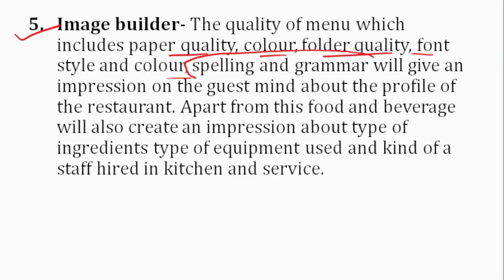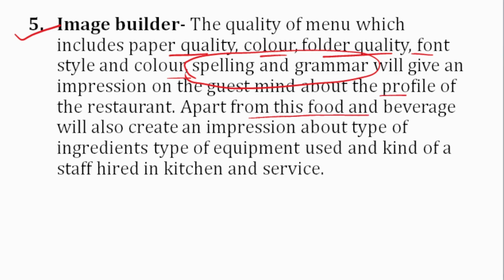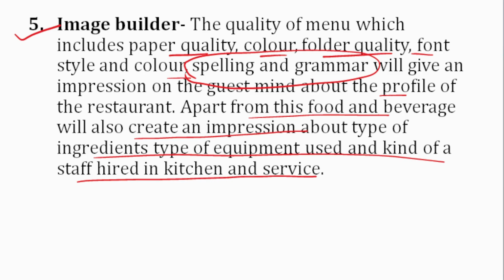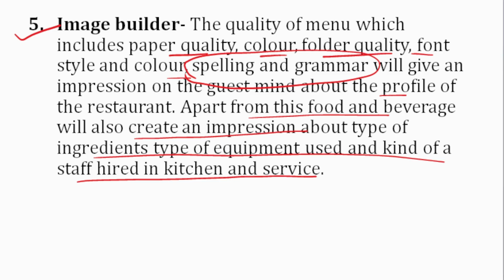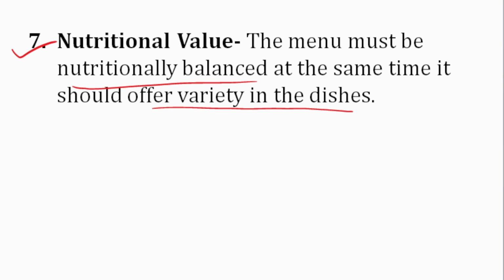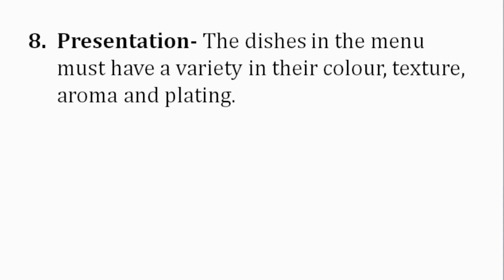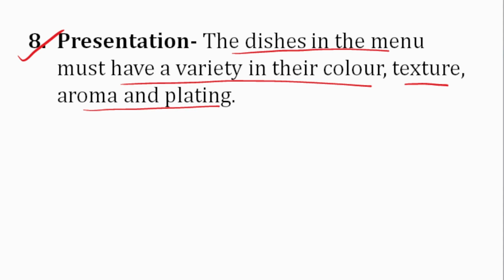Objectives of Menu Planning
Objectives of Menu Planning, A basic topic of Bsc. H&HA, BHMCT, and other courses in hotel and hospitality management.